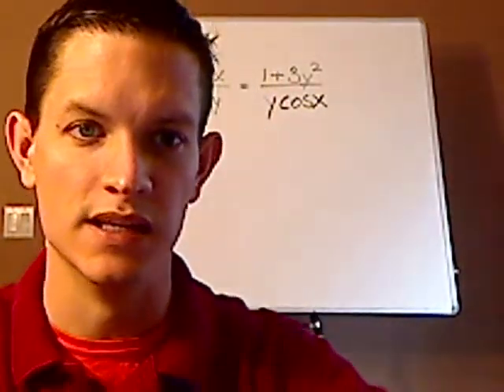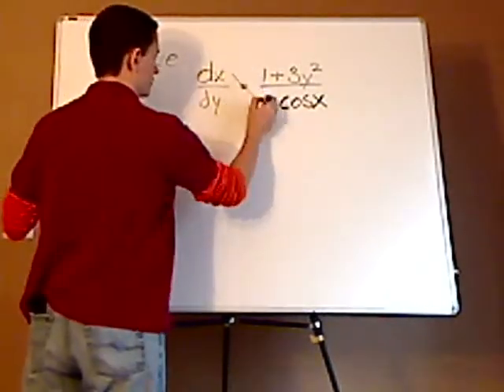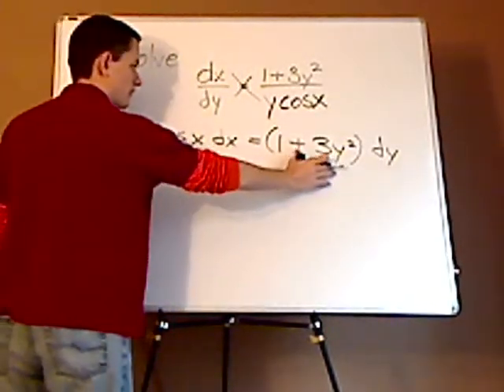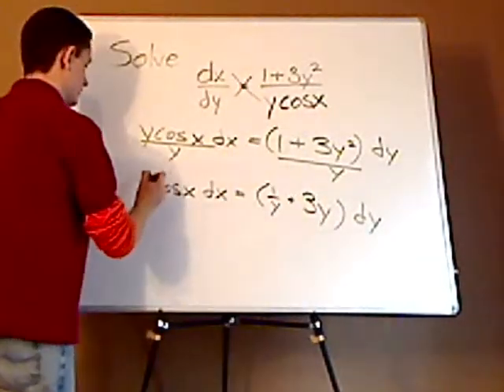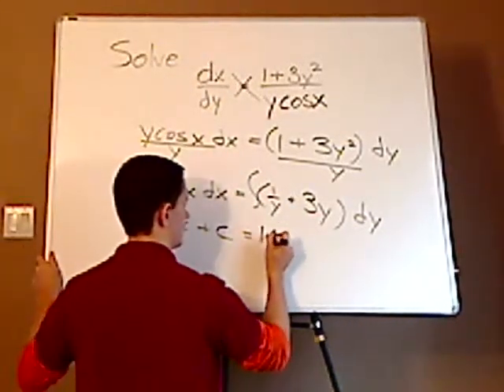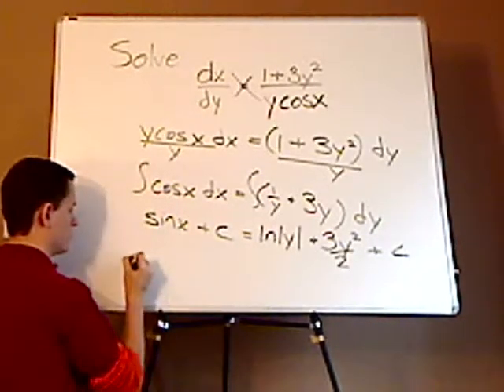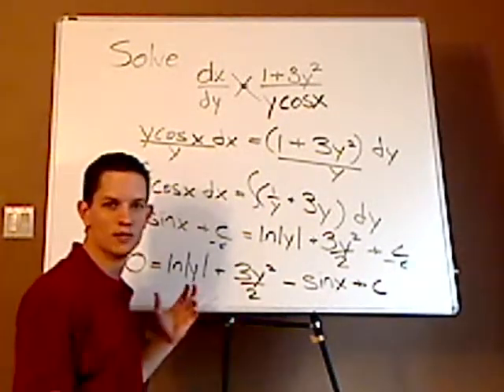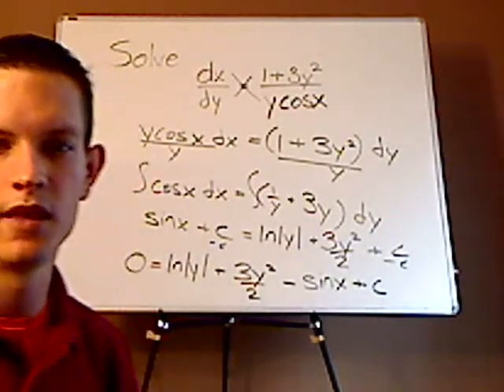differential equations - first order - example 1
Solving a first-order differential equation using separation of variables.